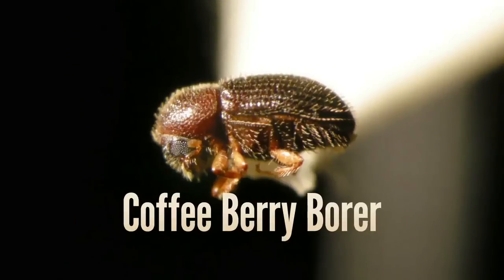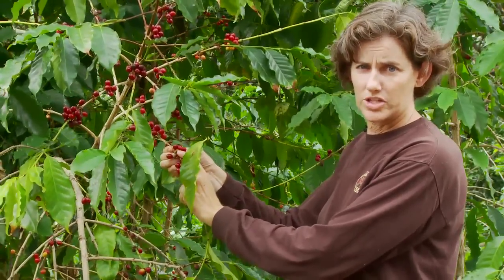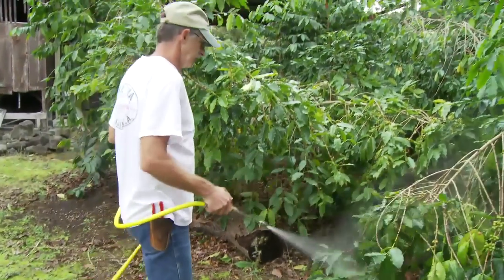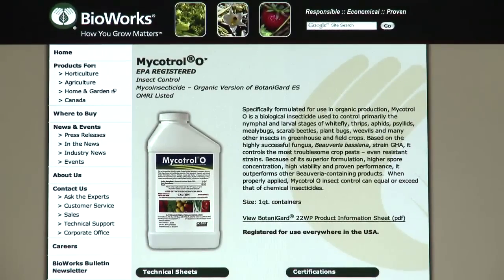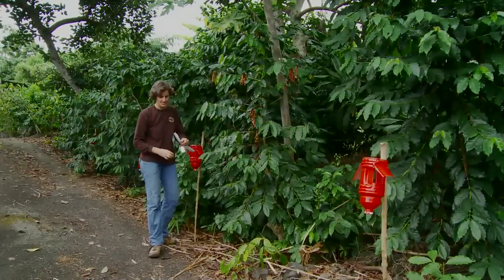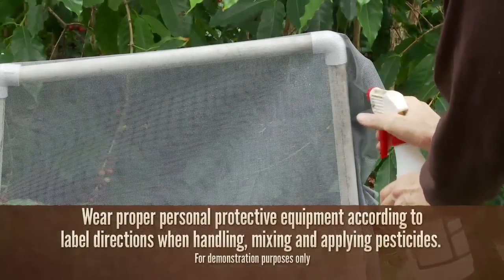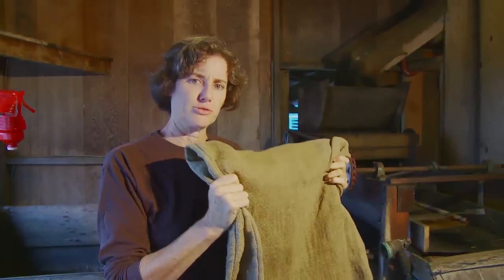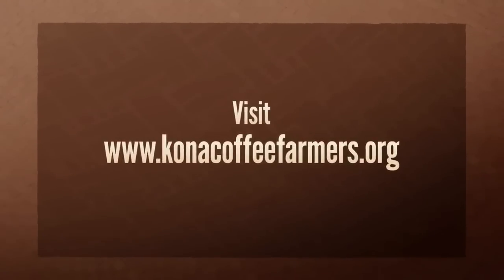Controlling the Coffee Berry Borer-- ENGLISH VERSION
The Coffee Berry Borer is a tiny beetle causing major damage to Hawaii's coffee farms. Learn how a multi-pronged approach can help control the beetle and its destruction.